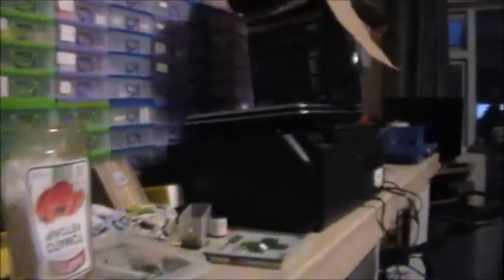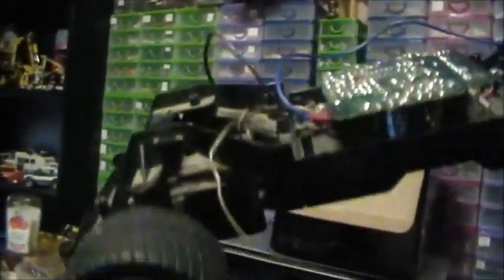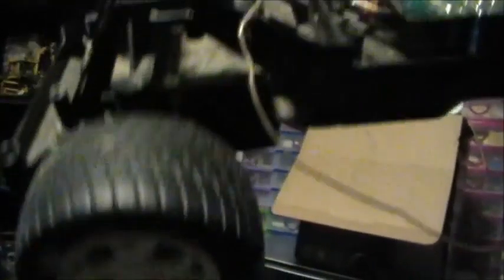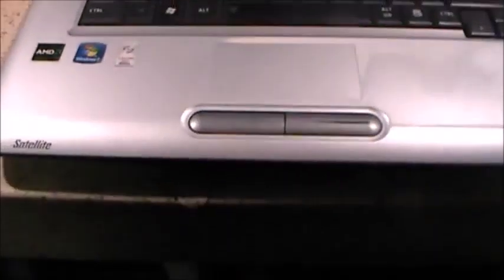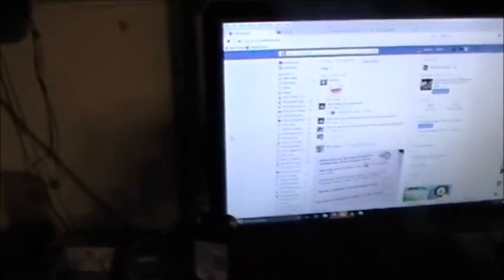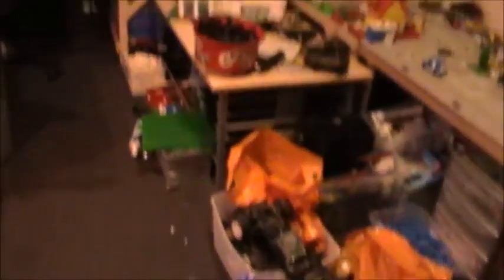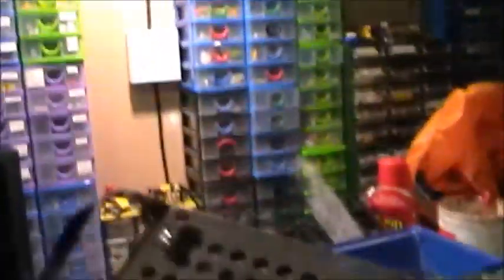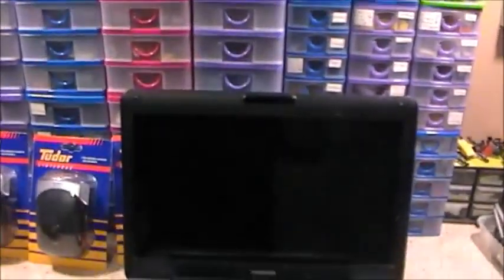Looking at a laptop for mum.